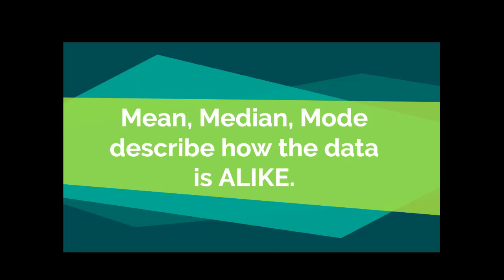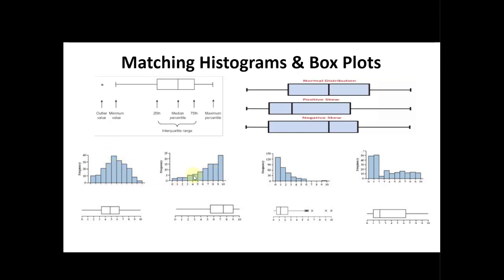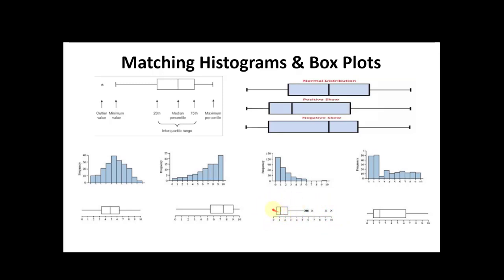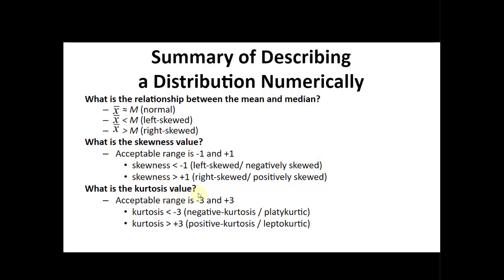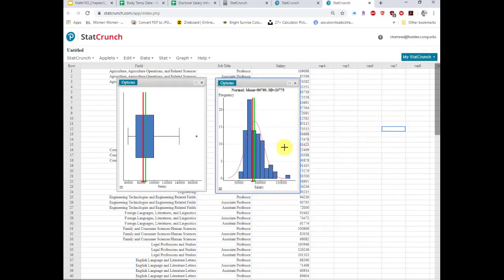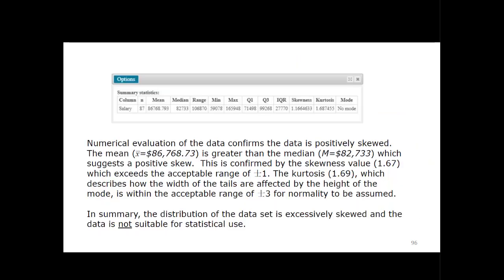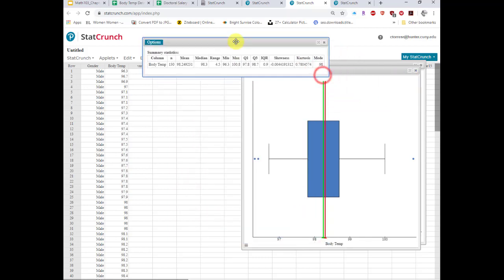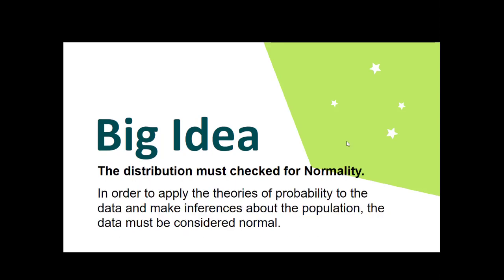Stats B: Review (Part 3)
Lucky you, you get to hear my voice for another lecture but the best part is we will review concepts from Stats A - checking for normality using measures of center AND measures of variability!  Yaayyy!

Checklist for Assumption of Normality Evaluations Write-Ups
Please note: There are many different ways to check (and recheck) for the Assumption of Normality; this checklist is not comprehensive.

FUN  STUFF!!!